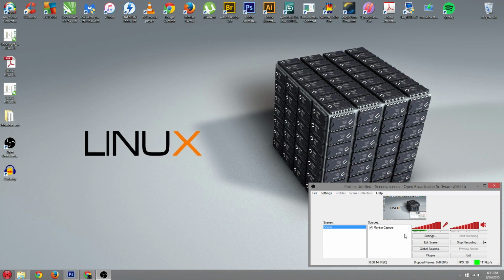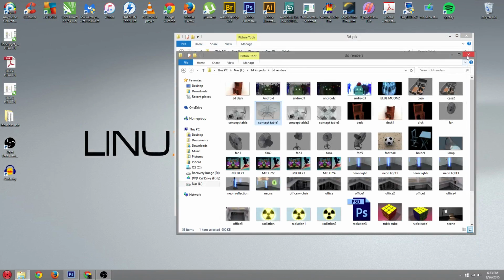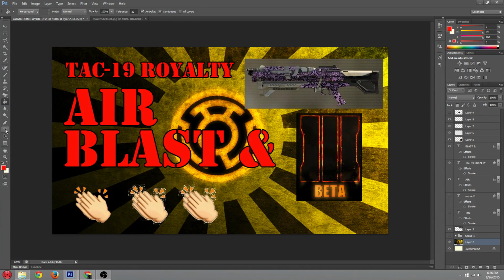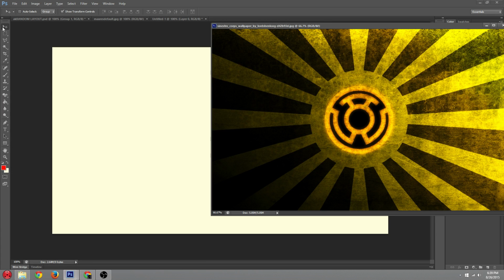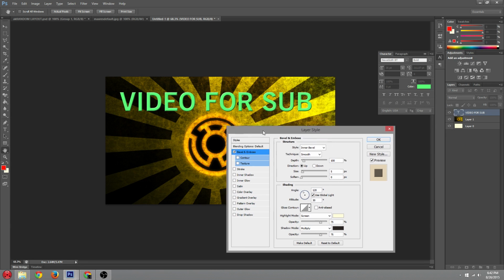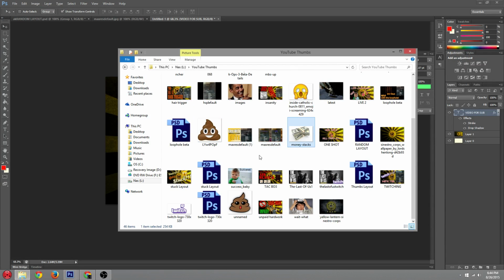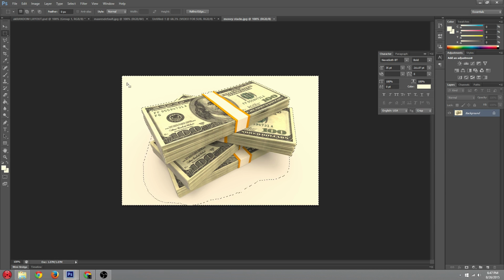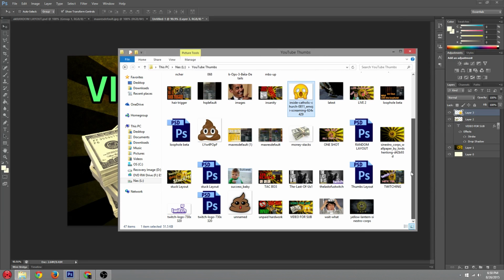How Siniestro makes Thumbnails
Also, Check out the KILLER MENTALITY CLAN